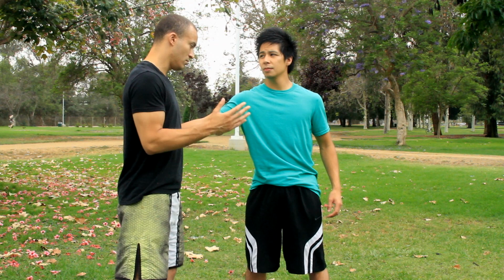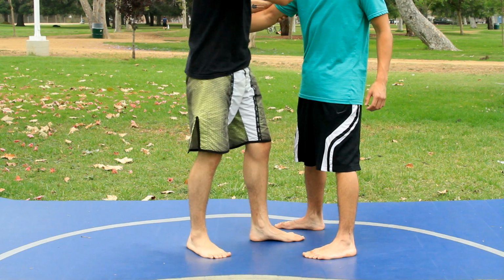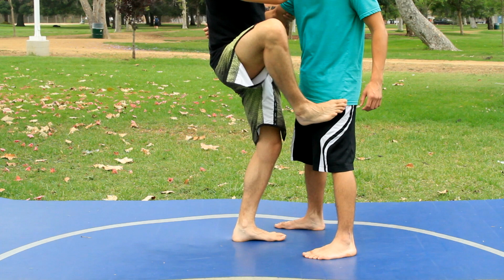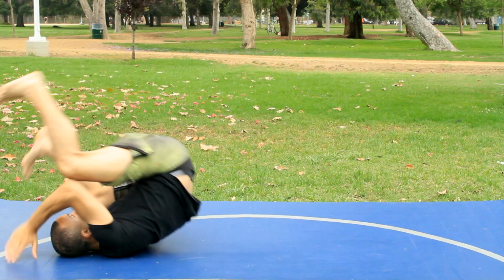How to perform a Tomoe Nage ( Sacrifice Throw )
Here's How... Because Why Not? Showing you physical, dynamic, and artistic skills that are reasonably feasible and just fun to do.